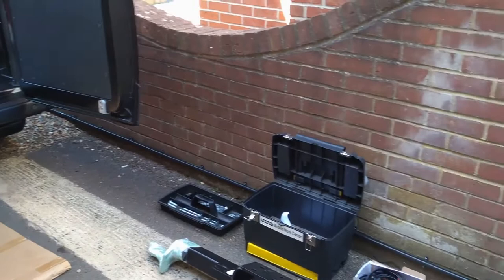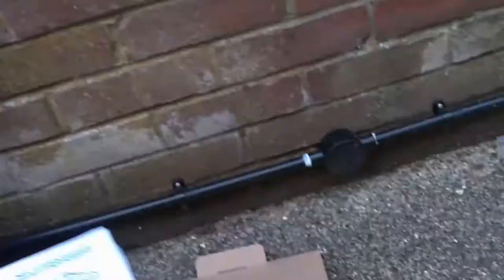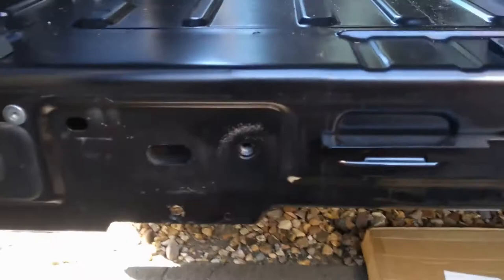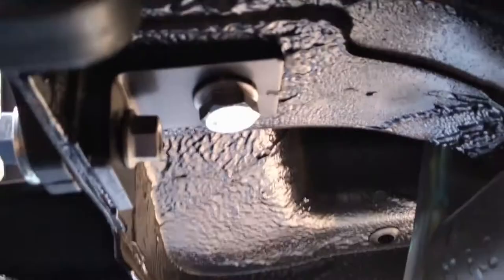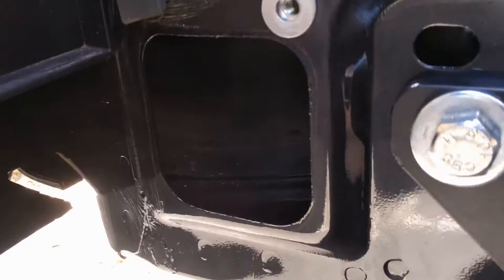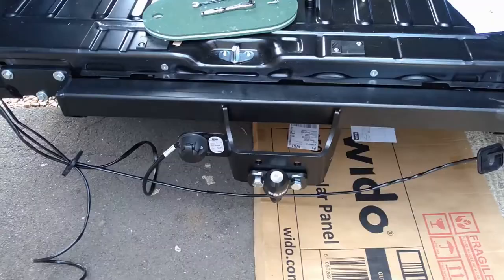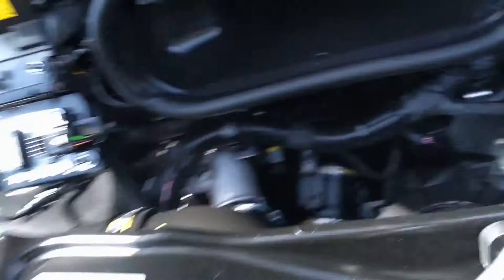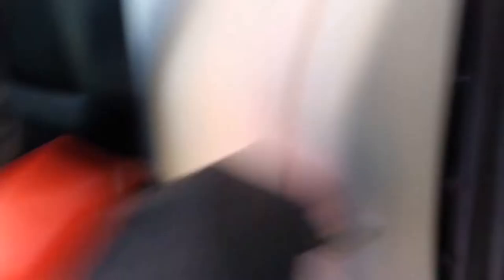Fitting tow bar and electric kit to a ducato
for more info - fitting a Brink towbar and dedicated electrics kit to a Ducato.  An easy job (lol) that wasn't!